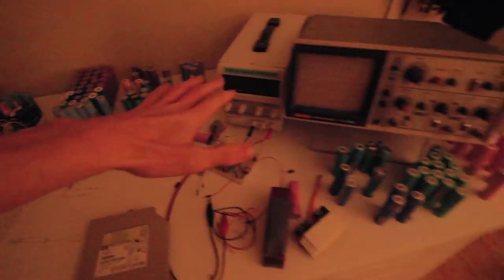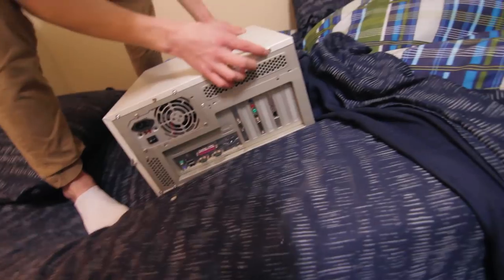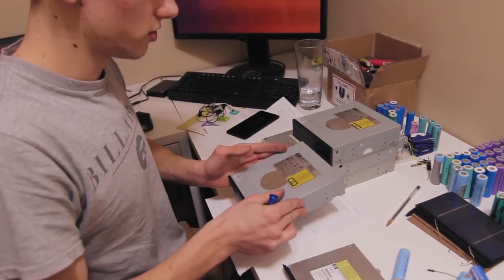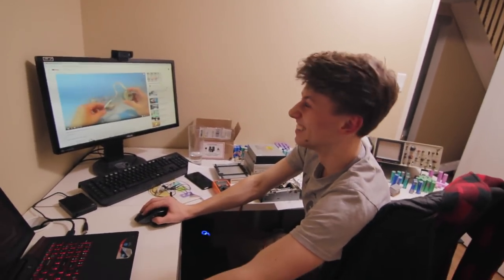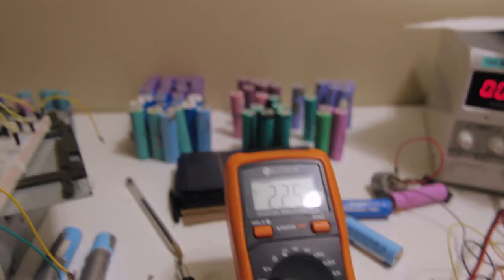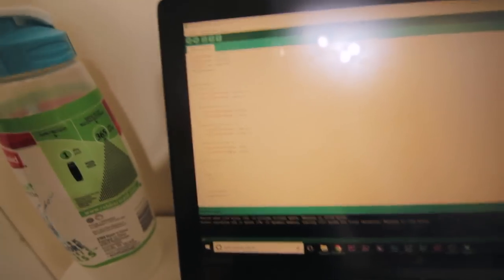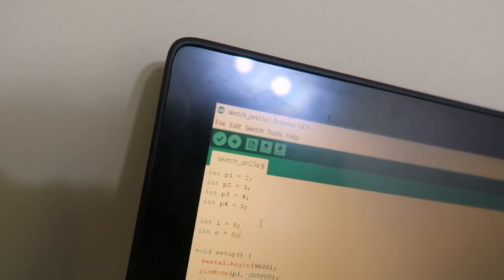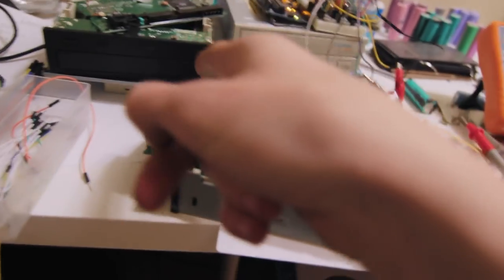DIY Battery Capacity Testing Robot | Part One (Arduino)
As you may know I have a few hundred 18650 cells. In order to use them I need to know the capacity to determine which cells are good/bad. So I decided to build this automated robot to discharge a stack of batteries at a constant current, timing it and performing calculations on Arduino to store data in an array. This is the first part of this build, where I salvage through 20 year old computer DVD drives for stepper motors to use as linear actuators. The next part will involve me connecting two of these motors together and creating the structure (out of cardboard) to hold the batteries. As well as programming the Arduino further to calculate the capacity. Hopefully the "robot" will be fully functional in the next video to this project.

I know this content isn't my usual, but in my spare time I work on many projects like this, I just don't usually film it. Let me know if you're interested in this type of content.

Gear
- Keyboard (Velocifire TKL01)
- Monitors (Dell U2518D)
- DSLR (Canon T7i)
- Wide Lens (Tokina 11-16mm F2.8)

Alicks - nobody, not a body.